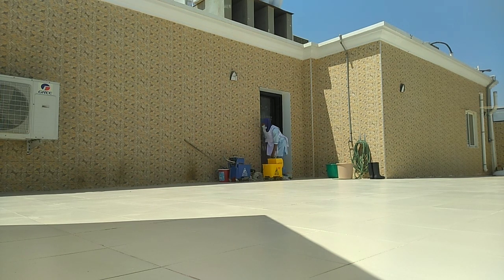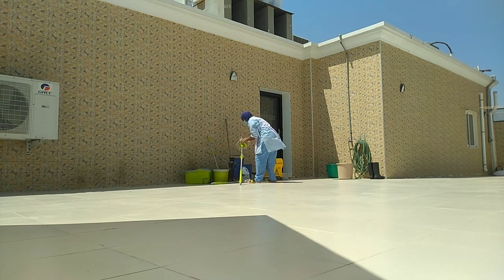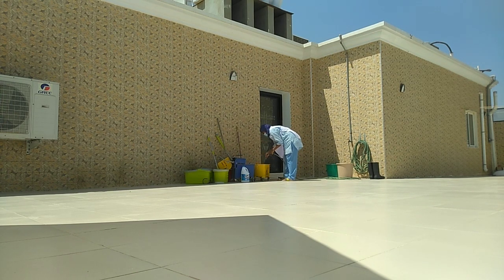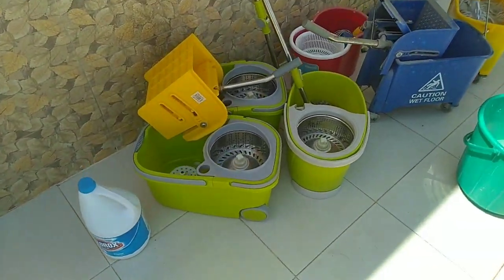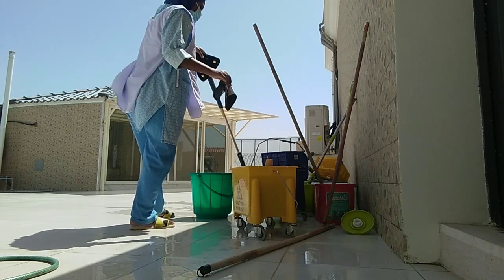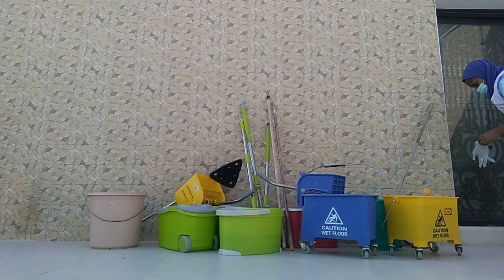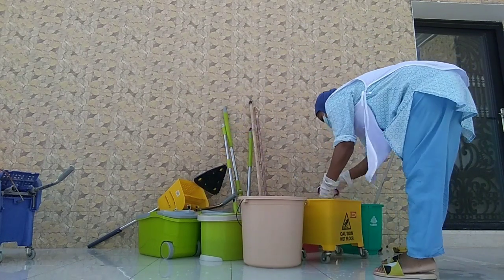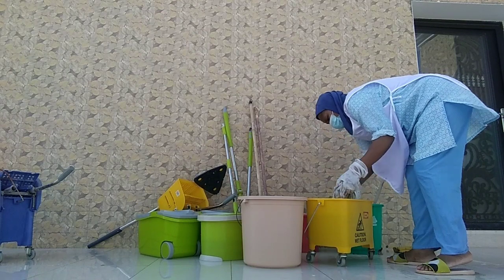washing mop and keep them clean house maid in saudi